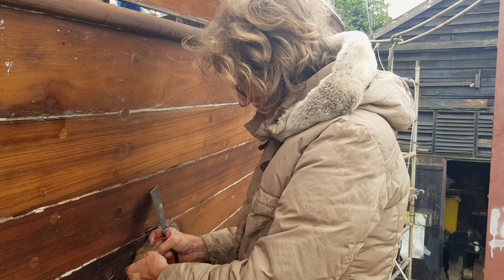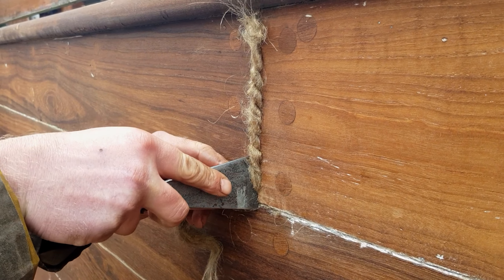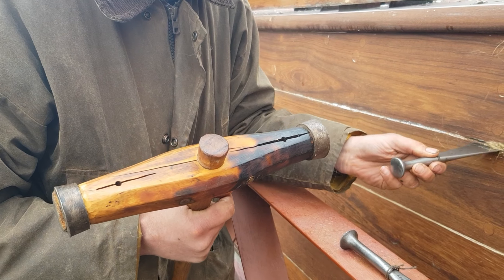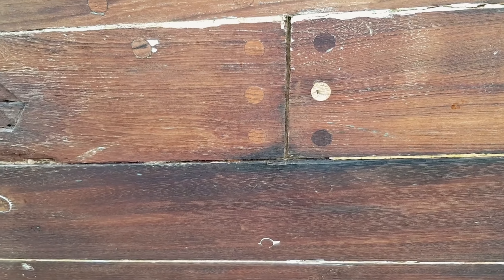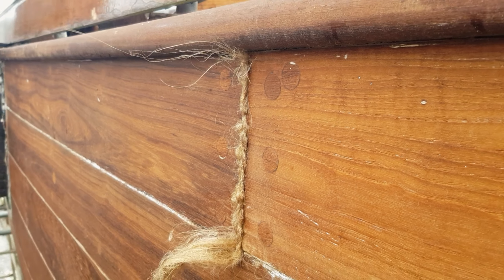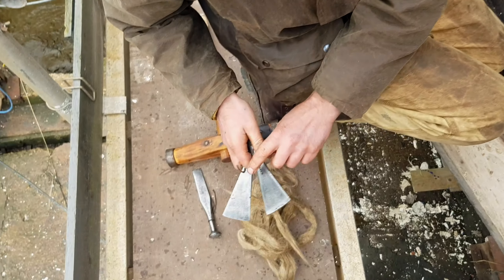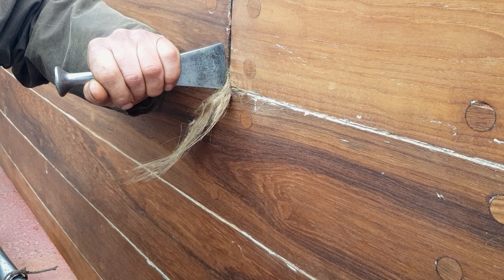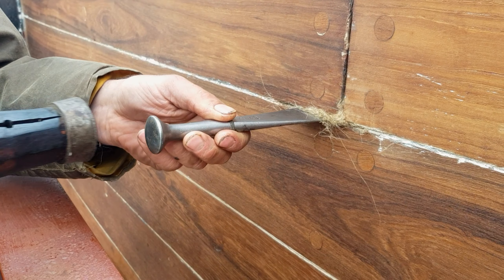How to do caulking on a traditional wooden sailing boat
In case you were wondering how to do caulking on a wooden sailing boat, that's the video for you! We didn't know how it was done first; but luckily had great experienced people around showing us until we were able to do it ourselves.
Traditional caulking (also spelled calking) on wooden vessels uses fibers of cotton and oakum (hemp) soaked in pine tar. These fibers are driven into the wedge-shaped seam between planks, with a caulking mallet and a broad chisel-like tool called a caulking iron